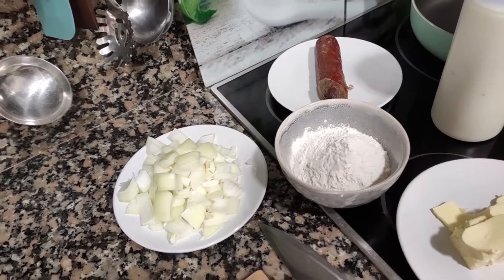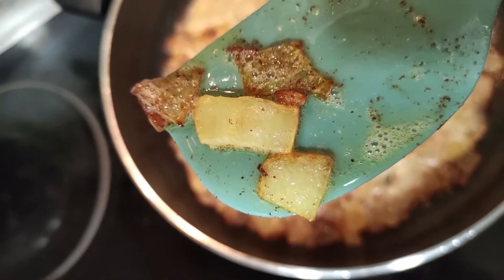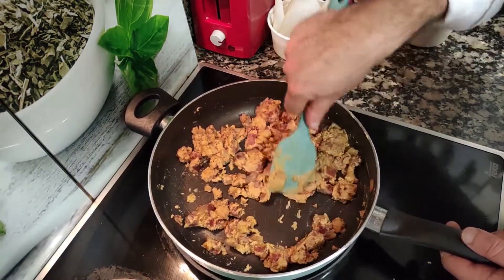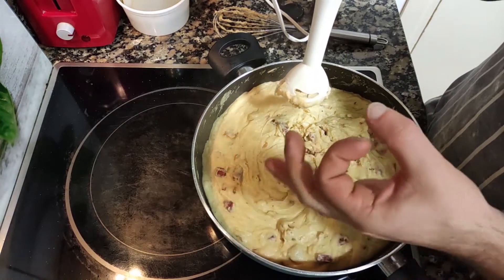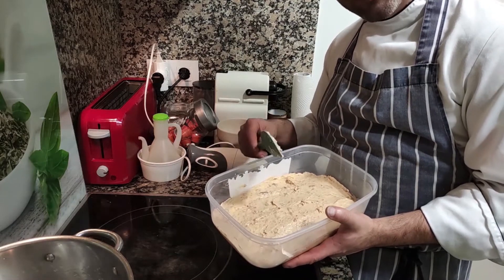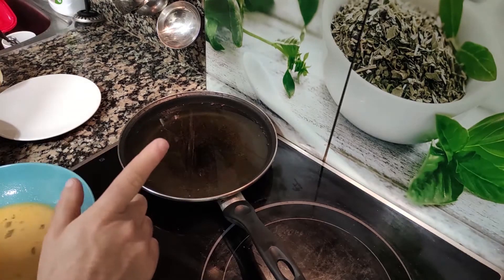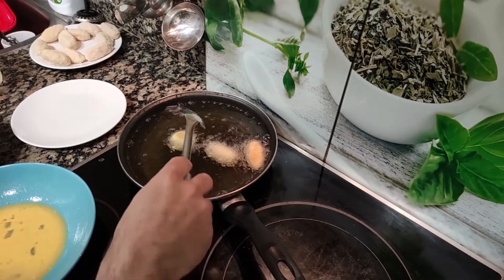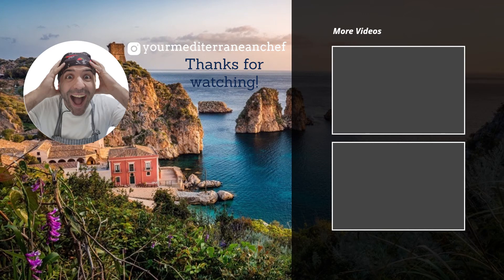How to make Croquettes | Chorizo croquettes | crunchy and creamy all at once |Creamy bechamel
You cannot have just one croquette, they are addictive, why? Humans love crunchy things, and creamy things as well. Croquettes have both, the crunchy texture of the outside and the creaminess of the bechamel in the inside, plus the flavor you give to your bechamel, that can be literally about anything you like.
This time I choose a very Spanish ingredient to do them, CHORIZO.
The result is just a delicious croquette you cannot miss doing.
As I always say , please Enjoy. As much as I did doing it.